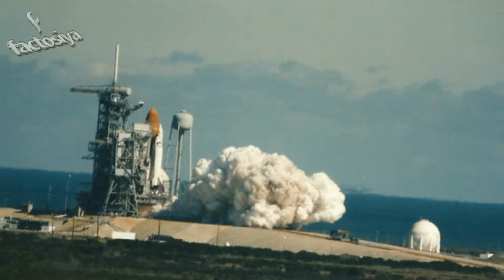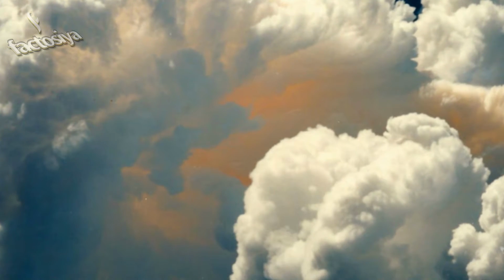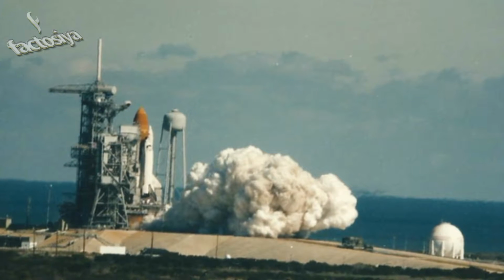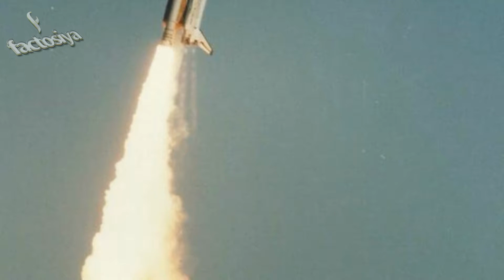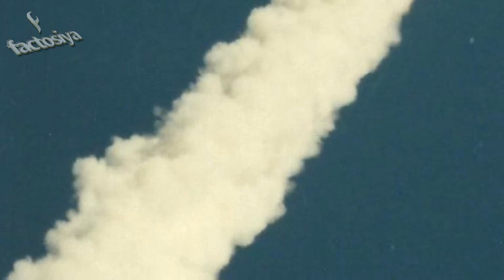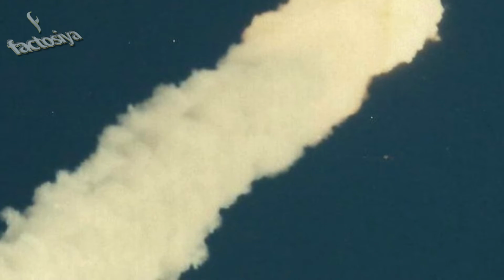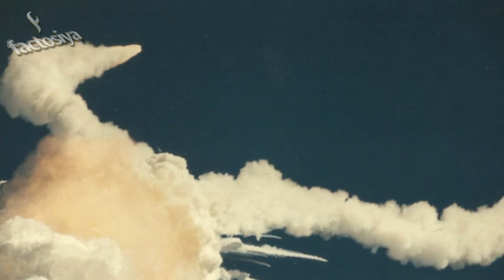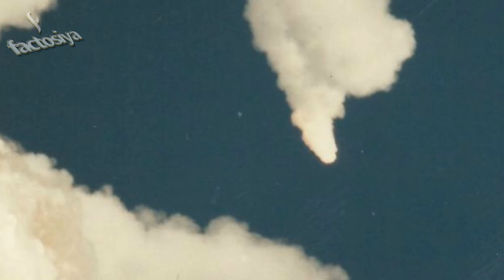A Man Was Digging Through Old Photos From His Grandparent’s Attic | What He Found Was Tragic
A man was at his grandparent's home experiencing their assets after his grandma passed away. He was burrowing through an old box of photographs when he found these photographs from the 1986 Challenger blast. There was a considerable measure of scope of the Challenger blast, however these give you a view from the group viewing beneath. These photographs are so appalling. It demonstrates an ideal course of events from the dispatch to the blast. His granddad worked for NASA as a contractual worker and he could see pretty much every space carry dispatch. One of those was the renowned Challenger dispatch. The following are photos of the blast which he happened to get at the ideal time.